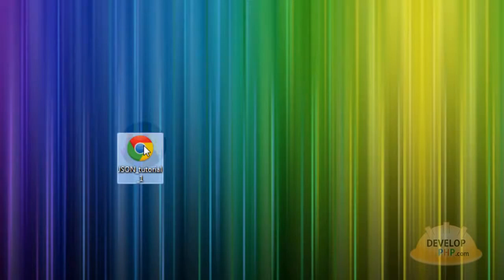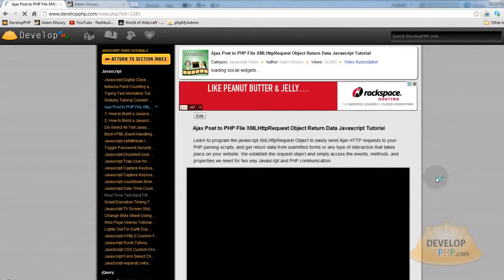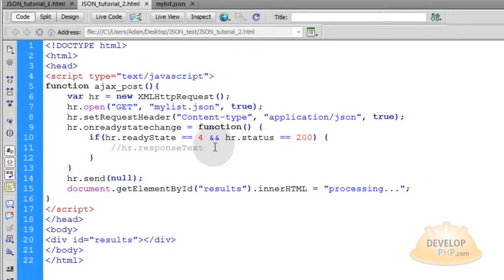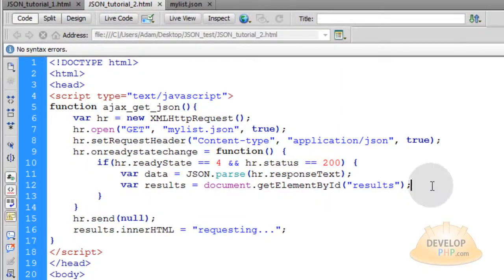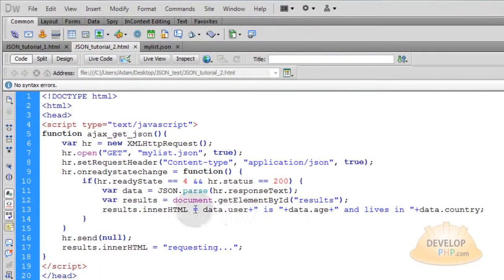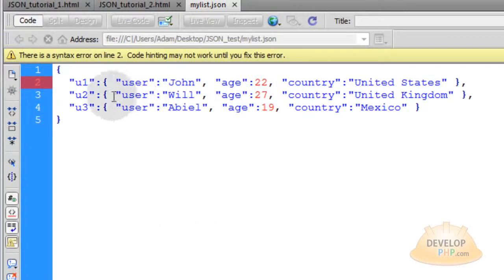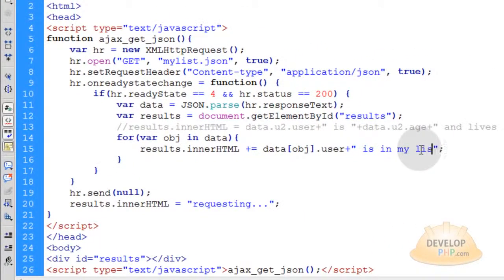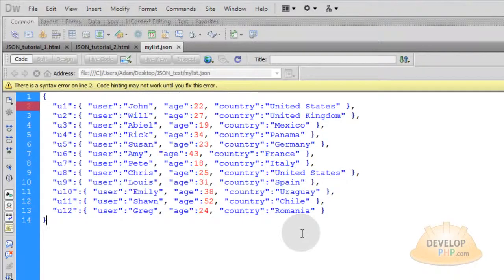json tutorial for beginners learn how to program part 2 Ajax JavaScript.mp4